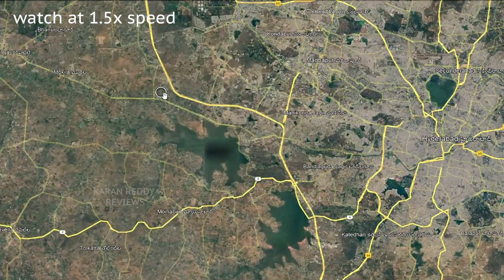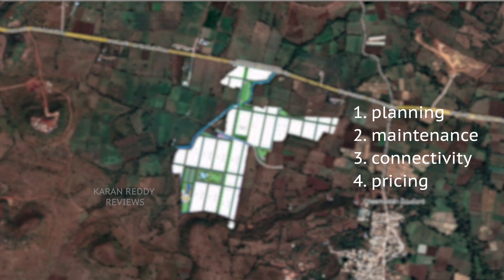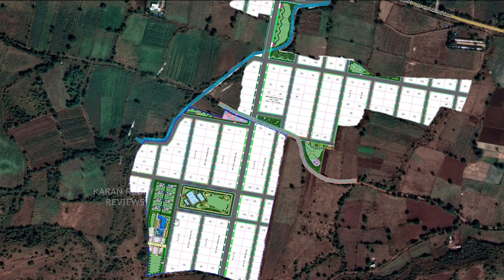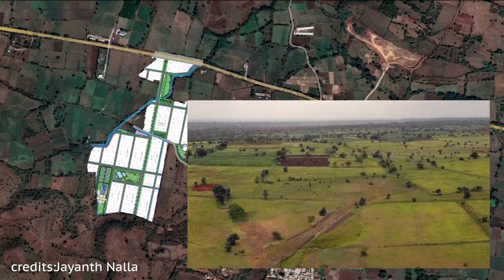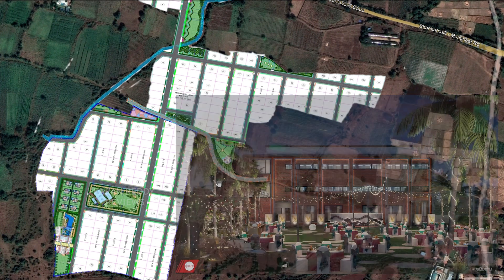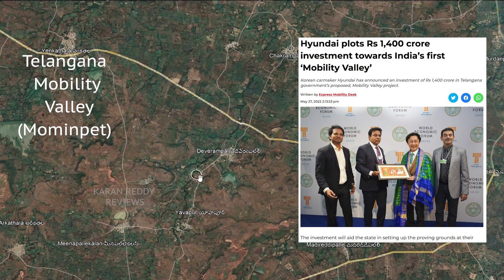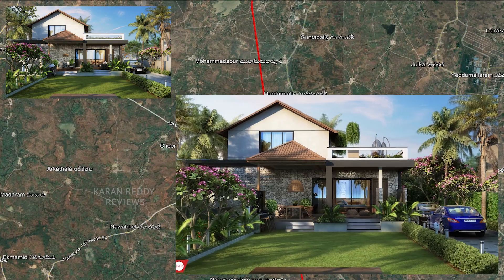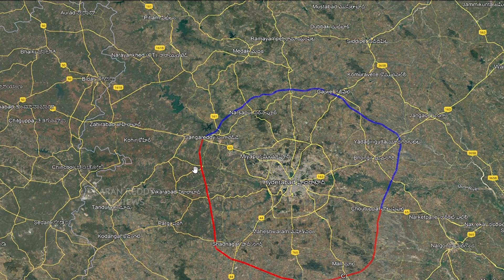Premium villas in Lean Valley - Mominpet | Mobility Cluster | Gated Community Plots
This Video is a review of Lean Valley. A first review for a plotting project  in a series of upcoming gated community plot projects.  Lean Valley is located at Cheemaldari, close to proposed Telangana Mobility Valley where Hyundai Mobis has recently accounced a 1600 crore investment for an RnD center.

This is a proper 50 acre gated community of plots.